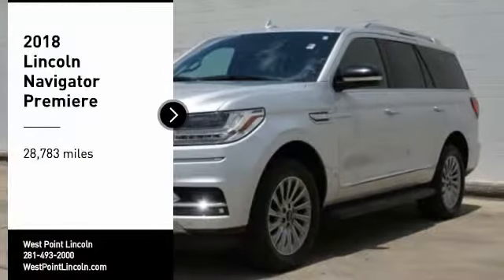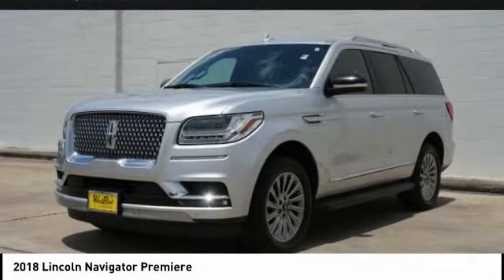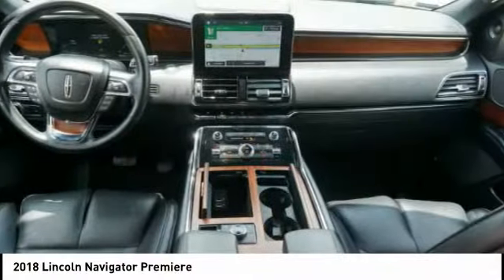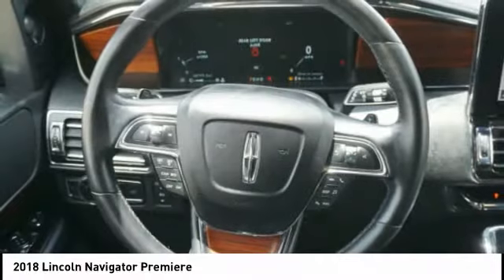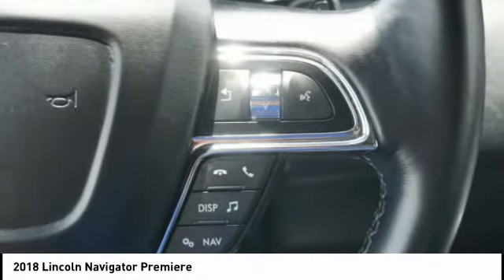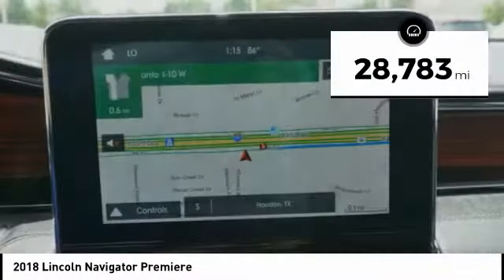2018 Lincoln Navigator Houston TX P24994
2018 Lincoln Navigator Premiere

CARFAX One-Owner. Clean CARFAX. 4WD, Ebony w/Premium Leather Heated Low-Back Bucket Seats, Blind spot sensor: warning, Equipment Group 100A Premiere, Exterior Parking Camera Rear, Memory seat, Navigation System, Pedal memory, Power driver seat, Power Liftgate, Power steering, Power windows.Lincoln Certified Pre-Owned Details:  * Vehicle History  * Warranty Deductible: $100  * Roadside Assistance  * Includes Car Rental and Trip Interruption Reimbursement  * Limited Warranty: 72 Month/100,000 Mile (whichever comes first) from original in-service date  * 200 Point Inspection  * Transferable Warranty